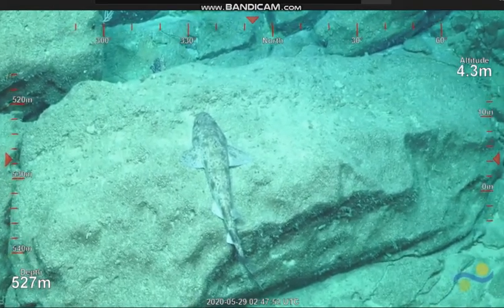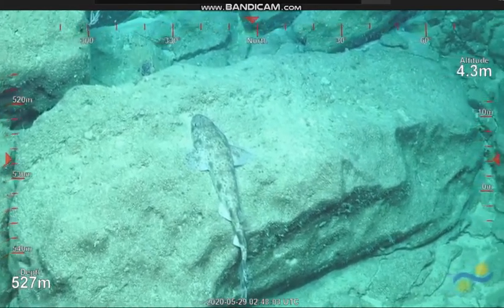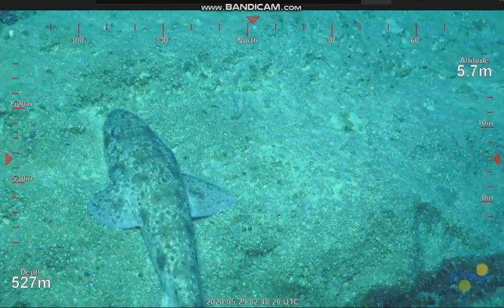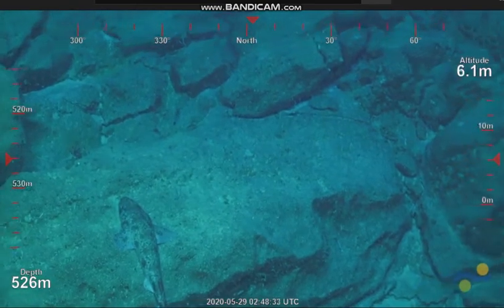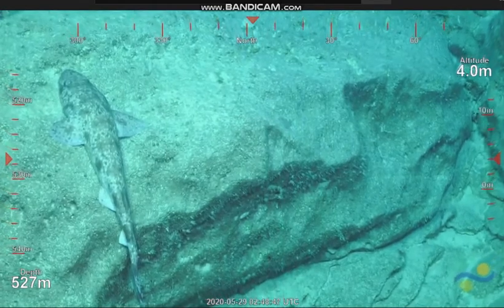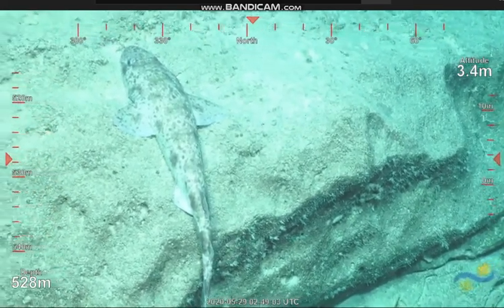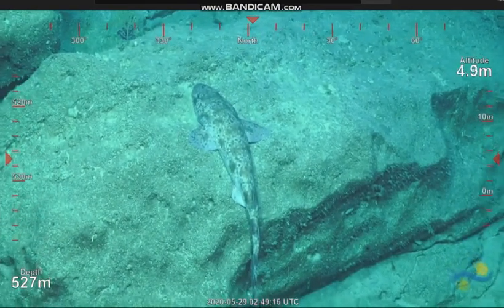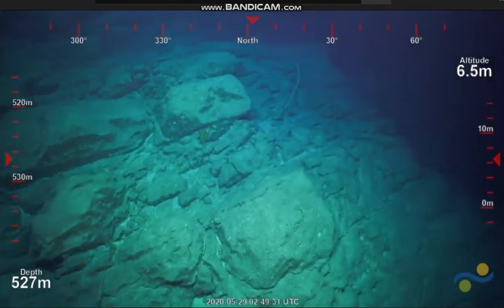Shark @ 363 Magdelaine Cays